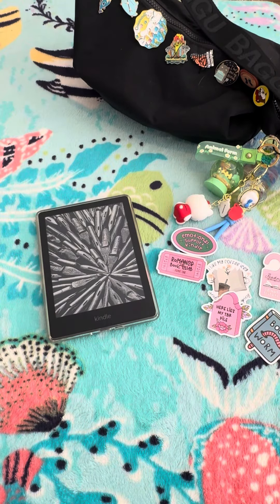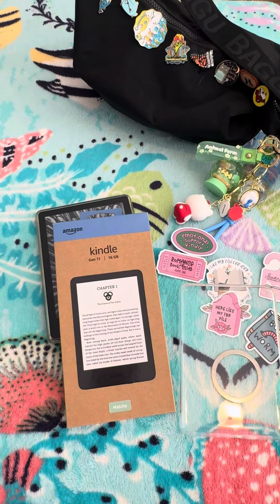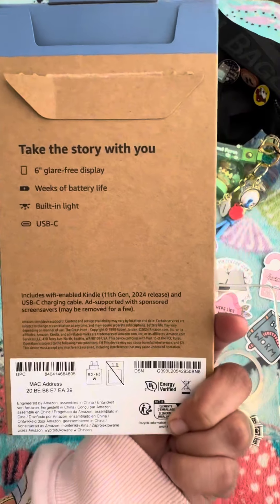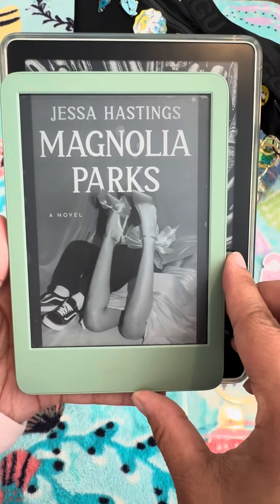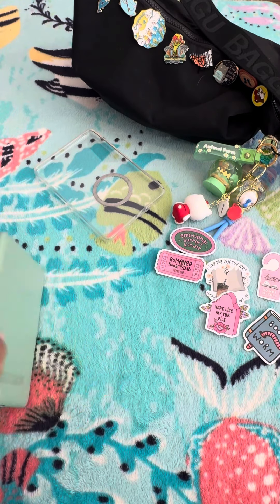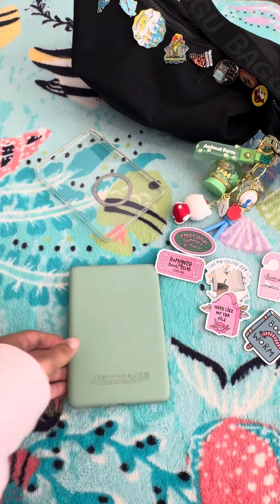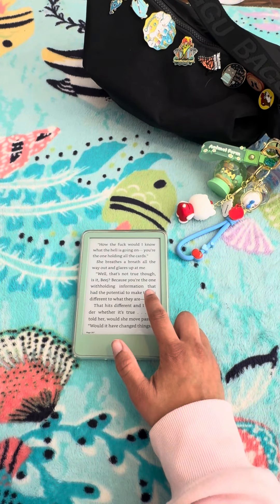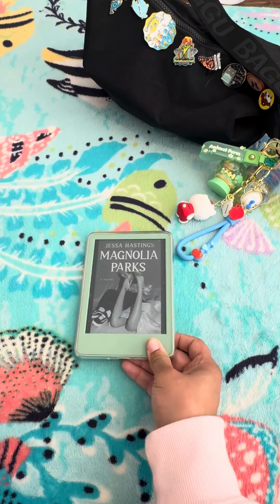Decorate my new 11th gen kindle basic in matcha green